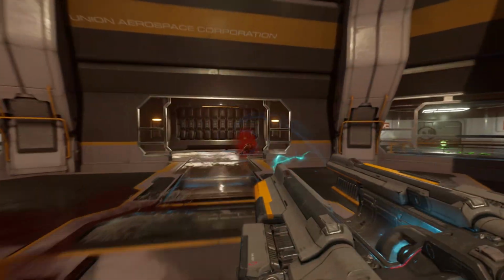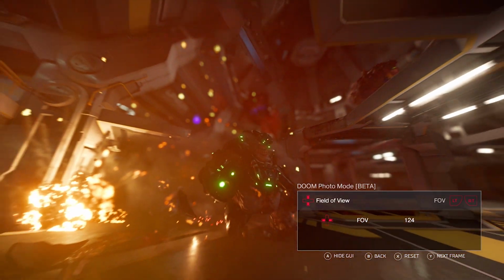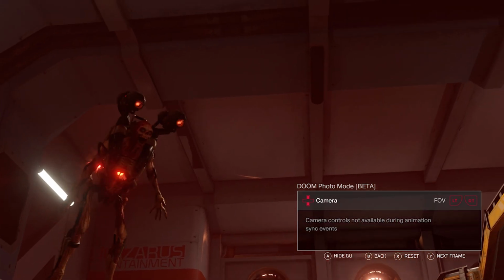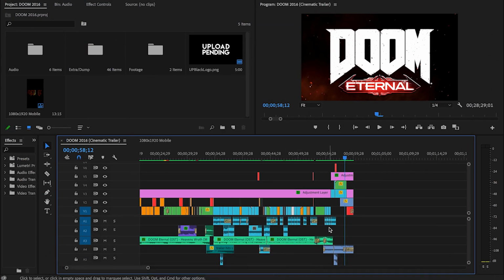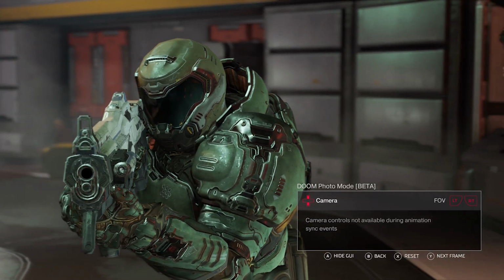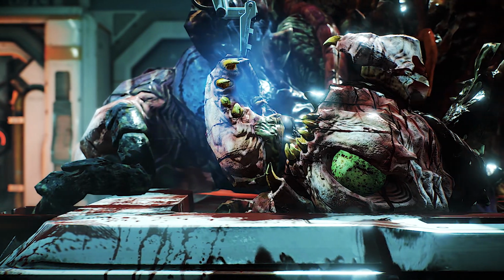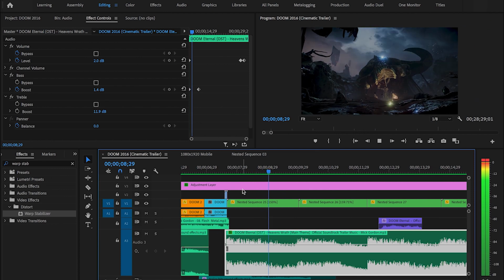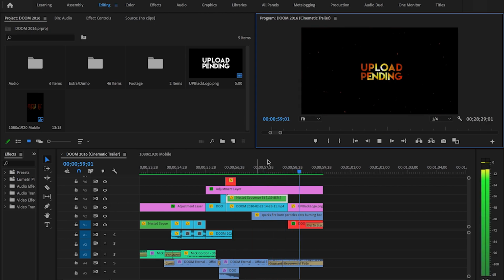How to Make your own DOOM Cinematic Gameplay Trailer!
BTS STARTS AT 1:00

Gear
Red Scarlet-W
Sony A7sii
Canon 5D MK3
Canon 6D

SmallHD 701
SmallHD 501